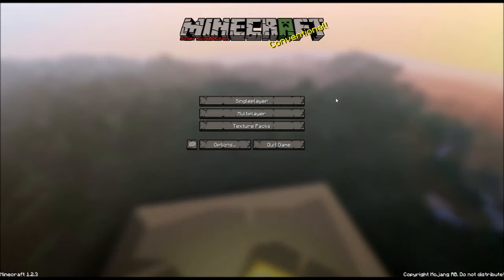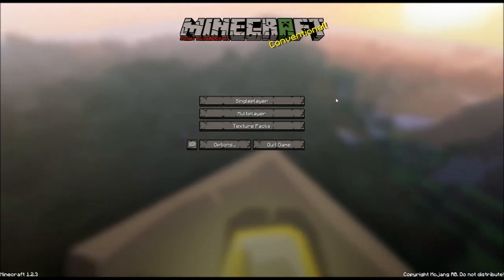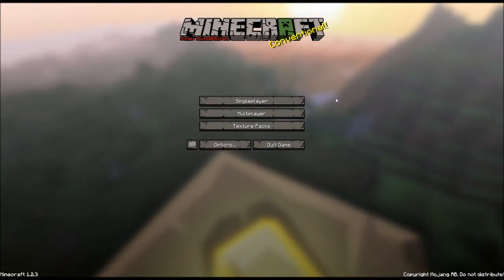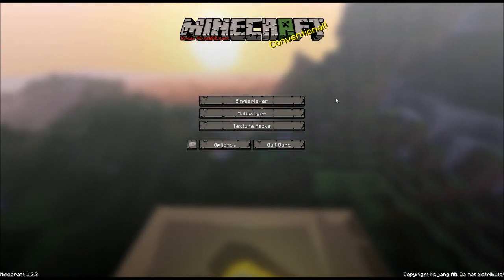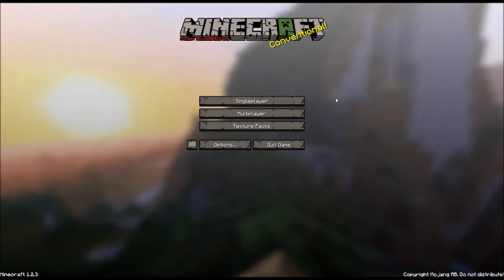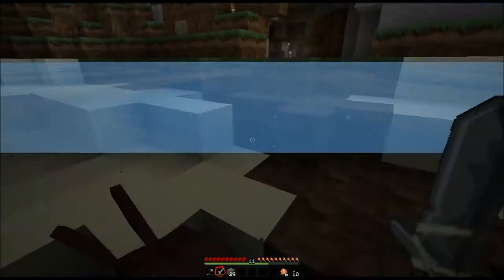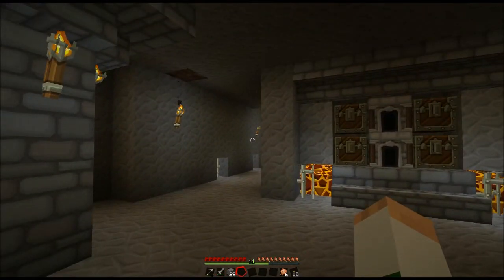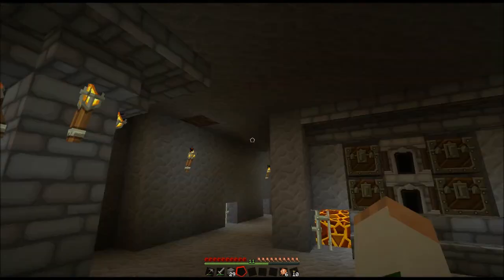Let's Play Minecraft 08 - New Texture Pack and Mushroom Farm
Here is my 8th Let's Play episode in which we look at a new texture pack called: